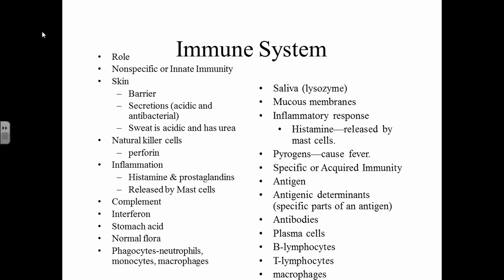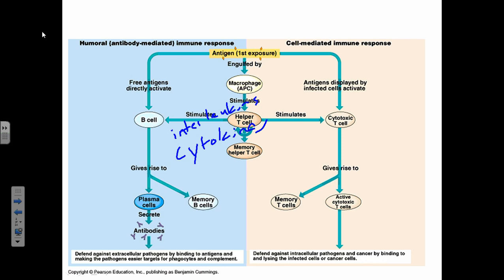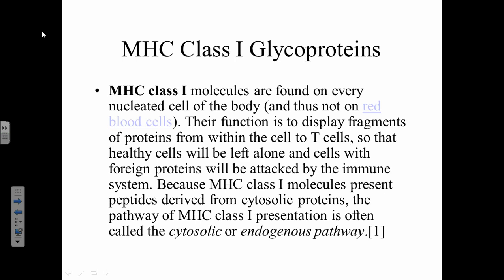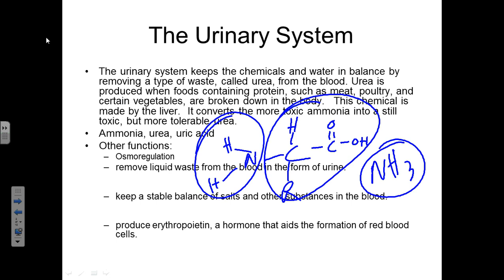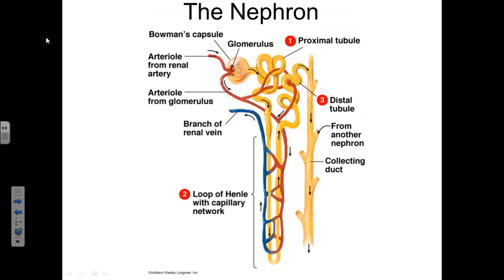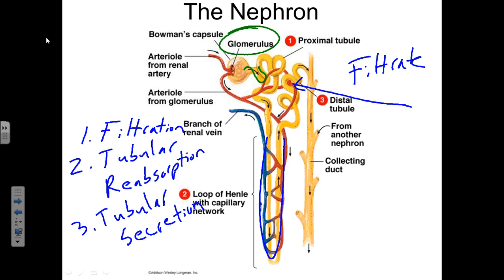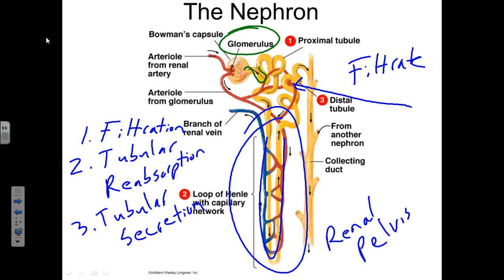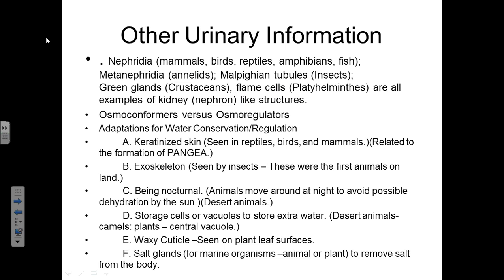urinary review 2015